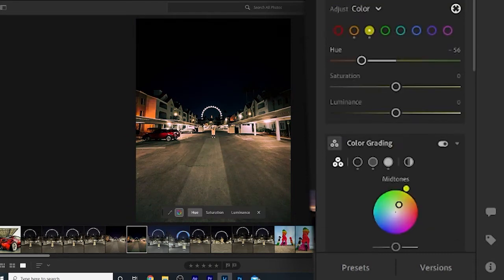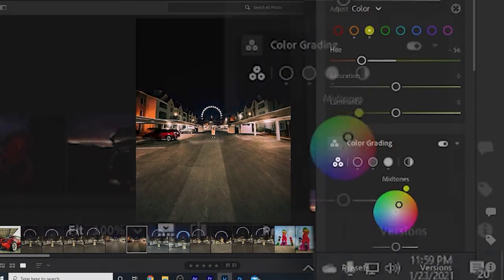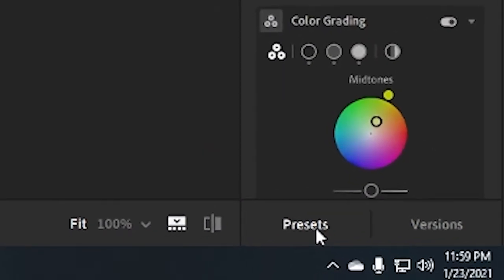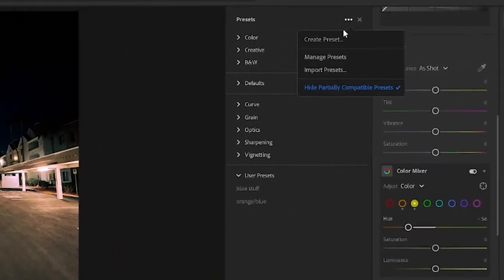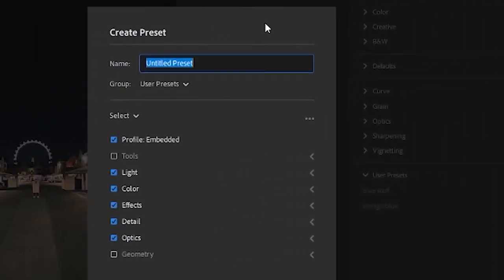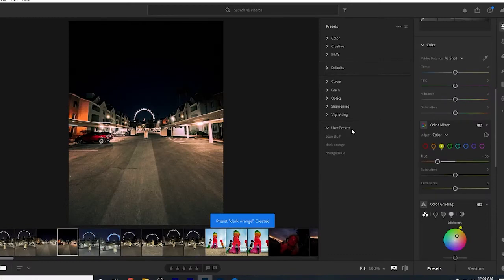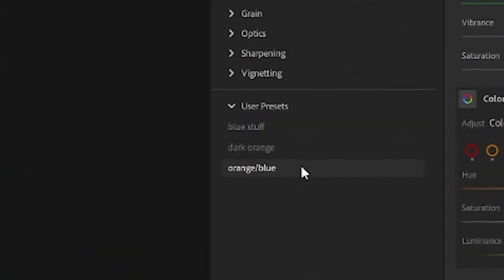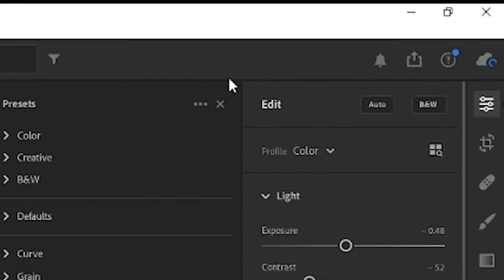HOW TO SAVE LIGHTROOM PRESETS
Very easy way to save lightroom presets for massive photo dumps.

Super easy stuff to do.

Any other suggestions?

Leave a comment bud!